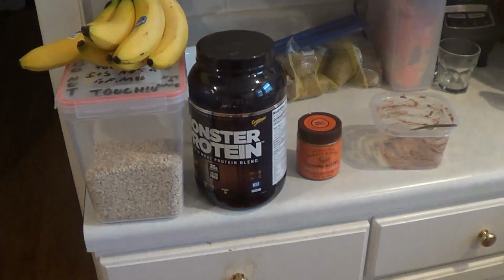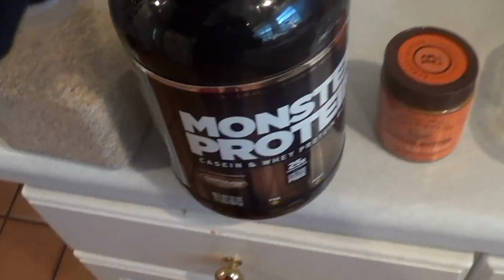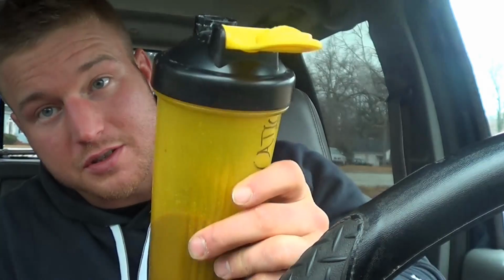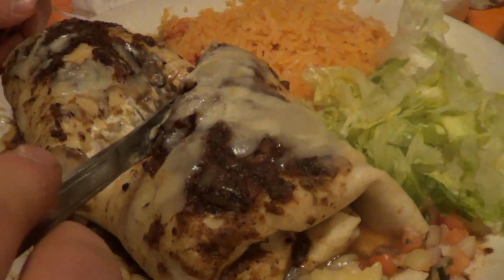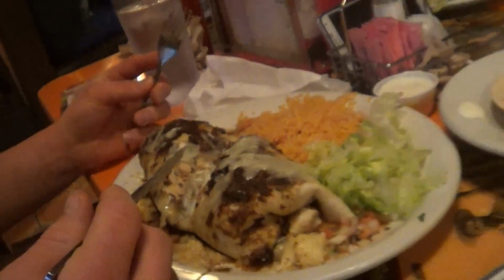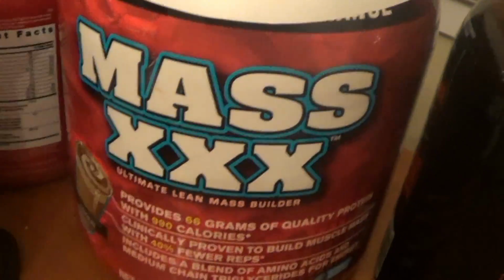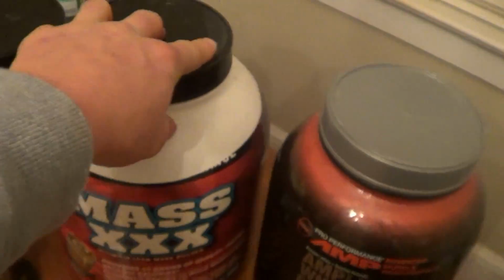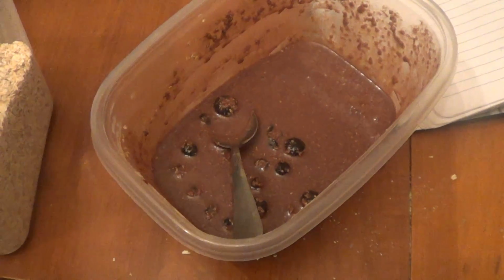IIFYM Papa's & Beer California Burrito Family Dinner 13